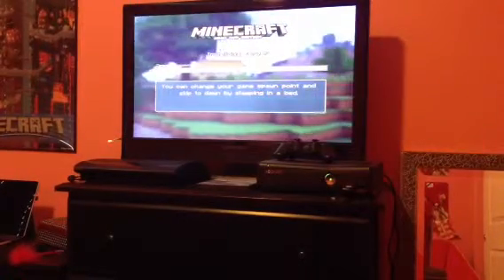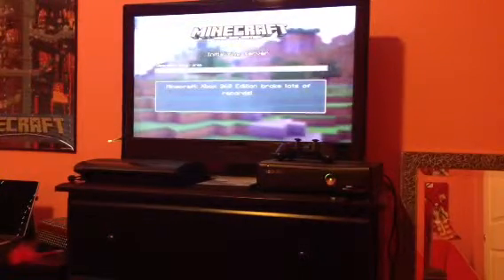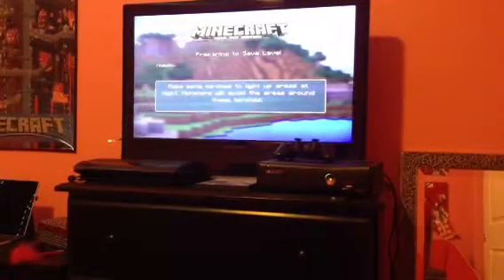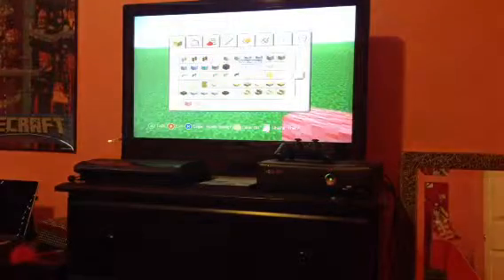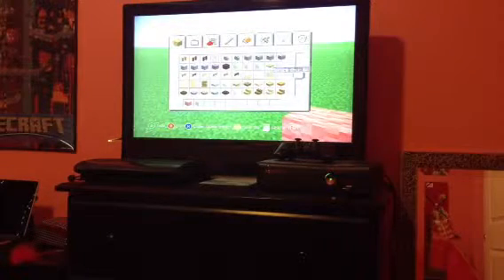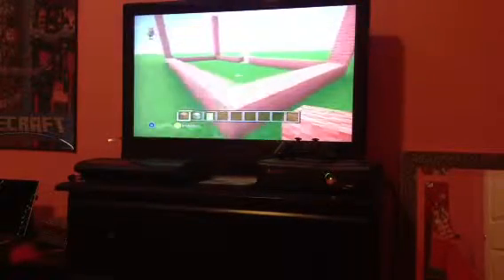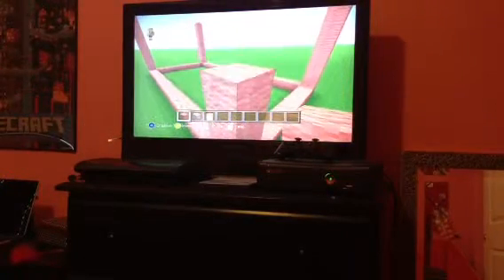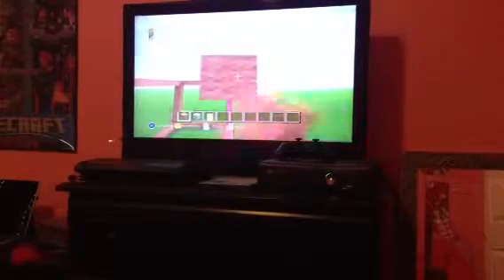Girly Doll house mircercaft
I made a doll house in mircercaft .